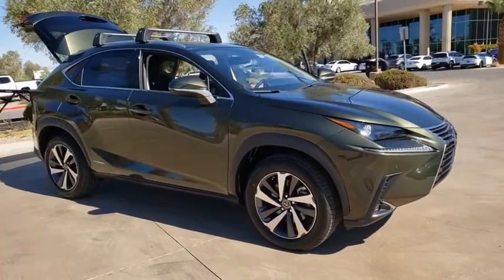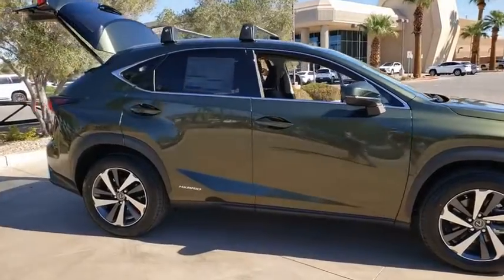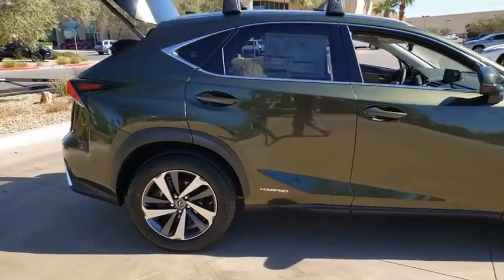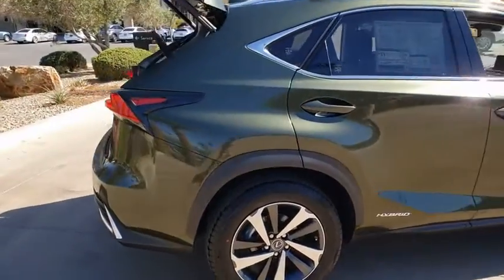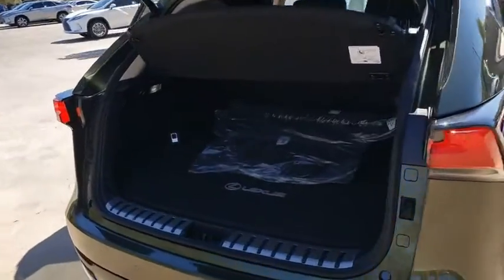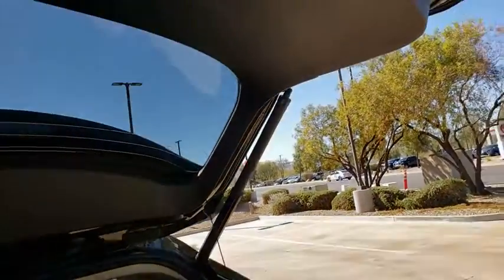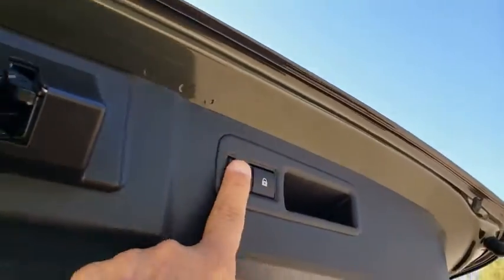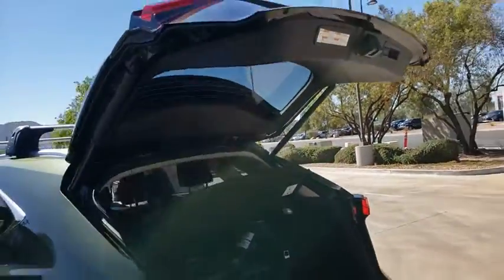2021 LEXUS NX Las Vegas, Henderson, St. George, Cedar City, Summerlin, NV 0H210057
GREEN New 2021 LEXUS NX available in Las Vegas, Nevada at Lexus of Henderson. Servicing the Henderson, St. George, Cedar City, Summerlin, NV area.
2021 LEXUS NX NX 300H - Stock#: 0H210057 - VIN#: JTJGJRDZ4M2148460

Side Impact Beams,Dual Stage Driver And Passenger Seat-Mounted Side Airbags,Blind Spot Monitor with Lane Change Assist Blind Spot,Pre-Collision System (PCS) and Rear Cross Traffic Alert,Tire Specific Low Tire Pressure Warning,Dual Stage Driver And Passenger Front Airbags,Curtain 1st And 2nd Row Airbags,Airbag Occupancy Sensor,Driver Knee Airbag and Passenger Cushion Front Airbag,Rear Child Safety Locks,Outboard Front Lap And Shoulder Safety Belts -inc: Rear Center 3 Point, Height Adjusters and Pretensioners,Front Bucket Seats,Driver Seat,Passenger Seat,60-40 Folding Bench Front Facing Manual Reclining Fold Forward Seatback Rear Seat,Power Tilt/Telescoping Steering Column,Front Cupholder,Rear Cupholder,Valet Function,Power Fuel Flap Locking Type,Cruise Control w/Steering Wheel Controls,Distance Pacing w/Traffic Stop-Go,Dual Zone Front Automatic Air Conditioning,HVAC -inc: Underseat Ducts and Console Ducts,Illuminated Locking Glove Box,Driver Foot Rest,Interior Trim -inc: Metal-Look Instrument Panel Insert, Metal-Look Door Panel Insert, Leatherette/Metal-Look Console Insert, Metal-Look Interior Accents and Leatherette Upholstered Dashboard,Full Cloth Headliner,Leatherette Door Trim Insert,Leather/Metal-Look Gear Shifter Material,Day-Night Rearview Mirror,Driver And Passenger Visor Vanity Mirrors w/Driver And Passenger Illumination, Driver And Passenger Auxiliary Mirror,Full Floor Console w/Covered Storage and 2 12V DC Power Outlets,Front Map Lights,Fade-To-Off Interior Lighting,Full Carpet Floor Covering -inc: Carpet Front And Rear Floor Mats,Carpet Floor Trim,Cargo Area Concealed Storage,Folding Cargo Cover,Cargo Features -inc: Cargo Tray/Organizer,Cargo Space Lights,Enform Safety Connect (complimentary 3-year subscription) Tracker System,Lexus Enform Wi-Fi,Driver And Passenger Door Bins,Delayed Accessory Power,Outside Temp Gauge,Analog Display,Seats w/Leatherette Back Material,Manual Adjustable Front Head Restraints and Manual Adjustable Rear Head Restraints,Front C